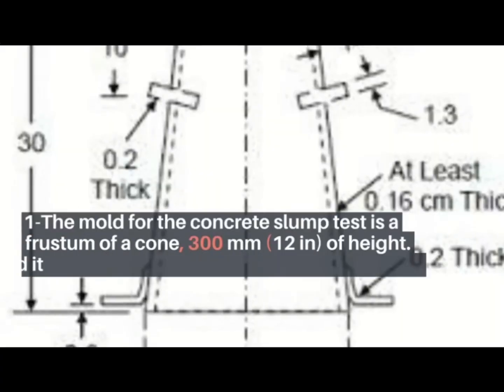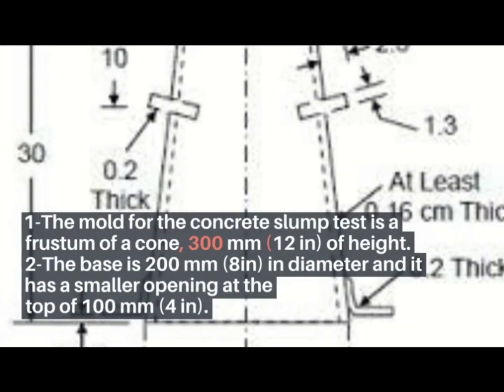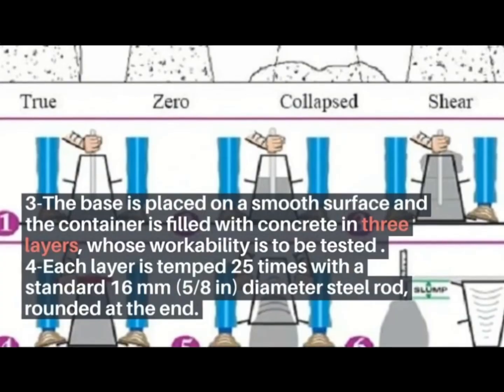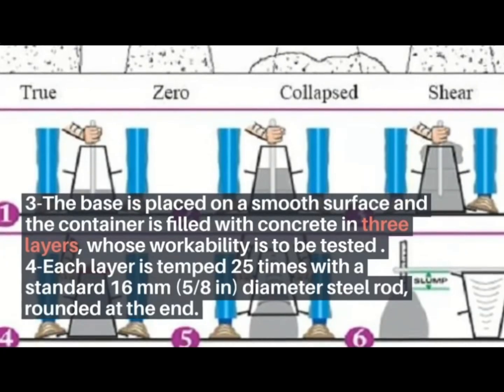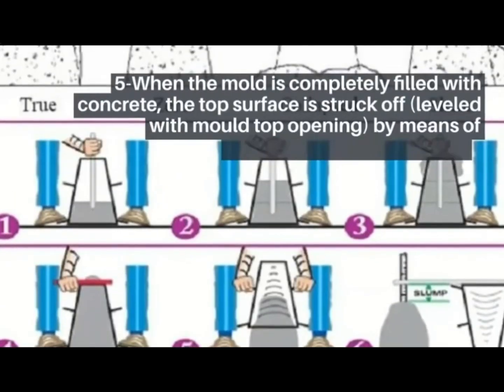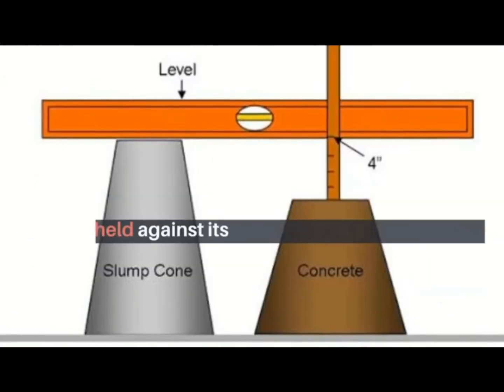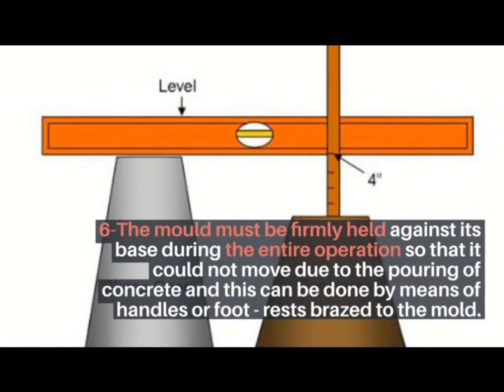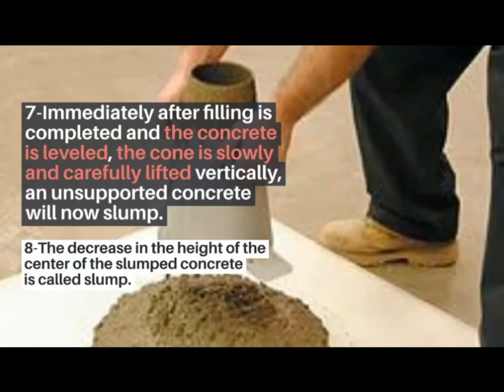The Concrete Trap: How "Free Water" is Costing You Thousands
If Steel is the "skeleton," Concrete is the "flesh"—and it’s where most engineers lose money through "invisible" waste like over-ordering, poor vibration, or the classic "adding too much water" mistake.